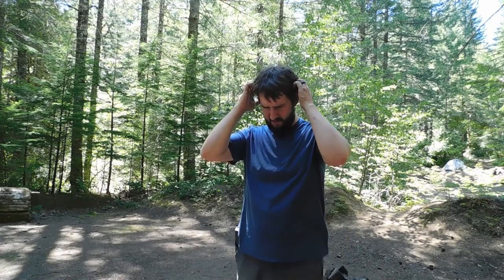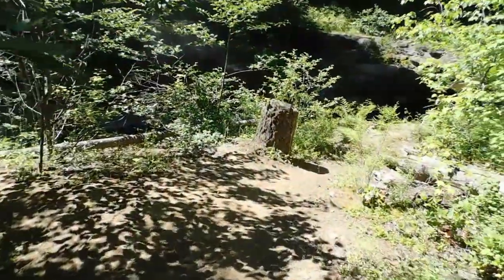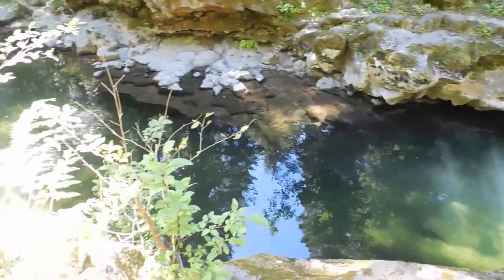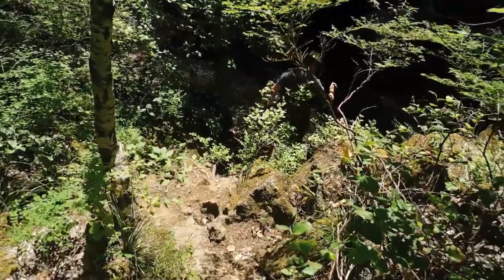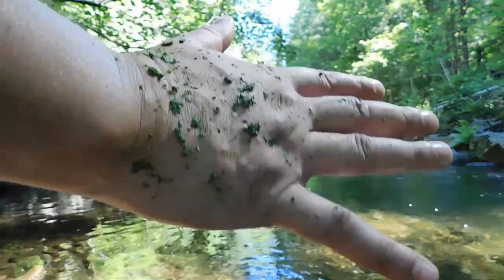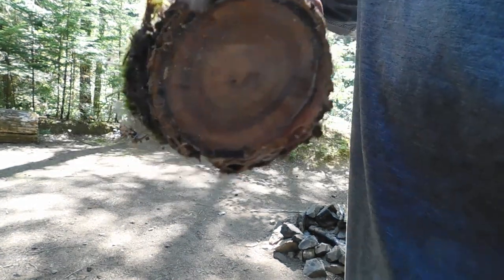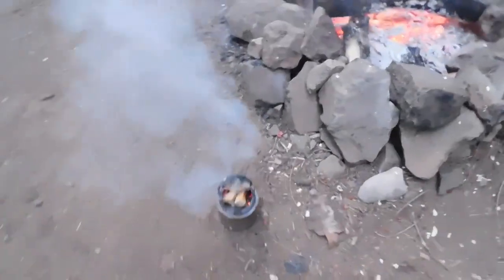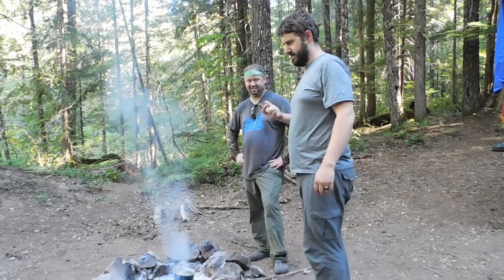Car Camp Along Wind River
Car camping post Indian Heaven, a cool little site at the end of a dirt road.